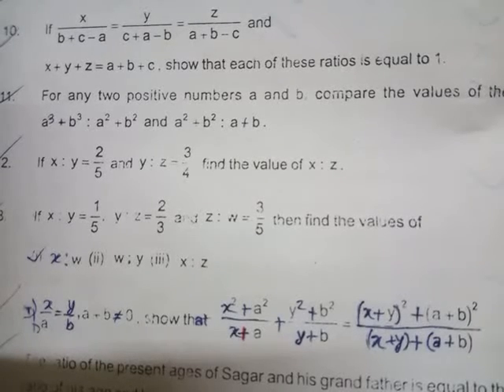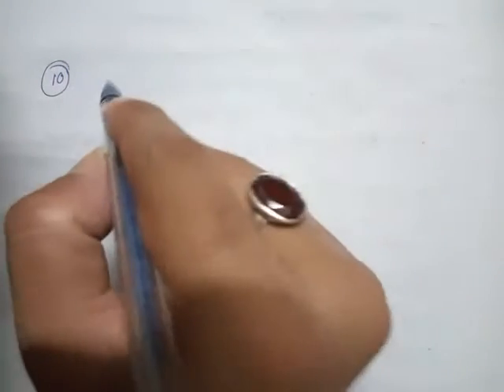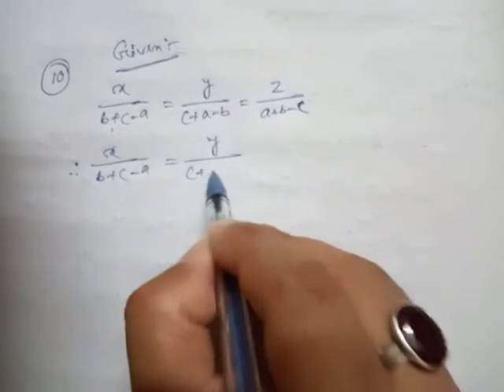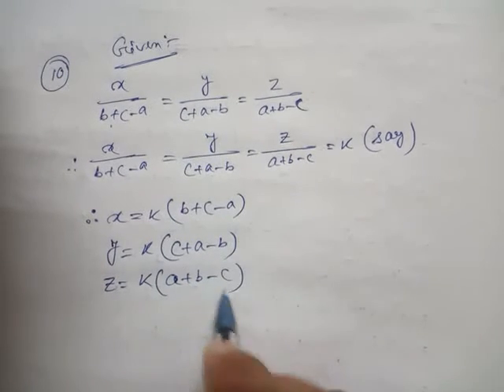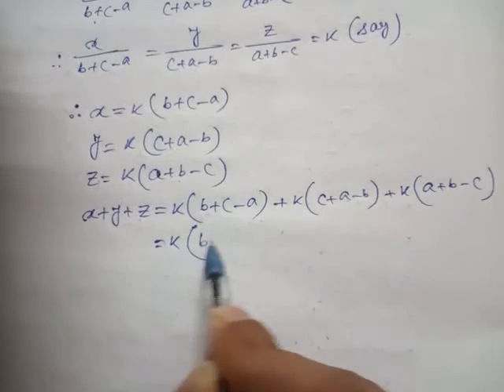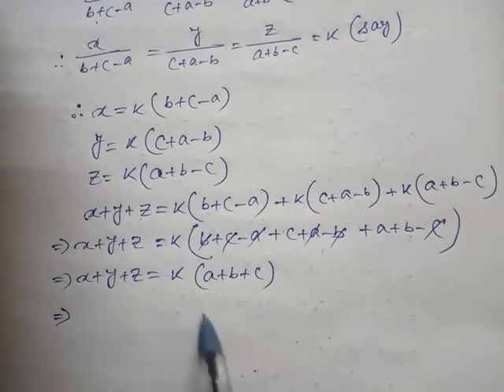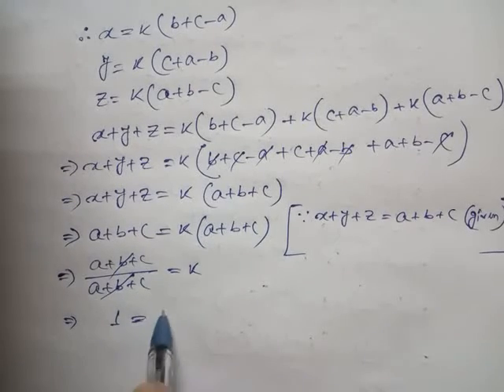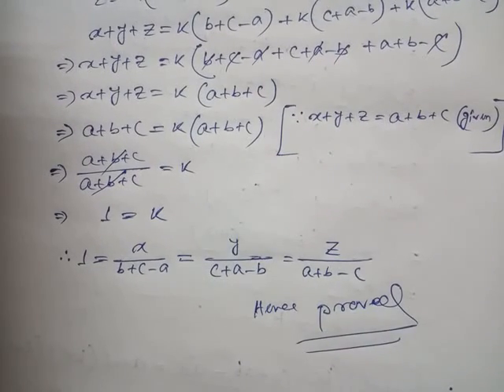Class Vlll// Adv. Maths//Ch : 3(A)//Q.no.10//